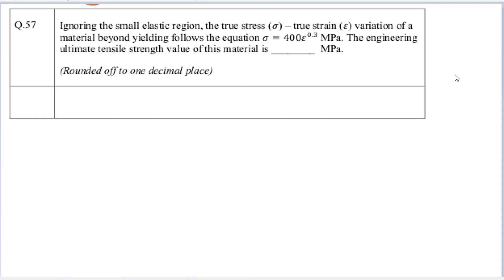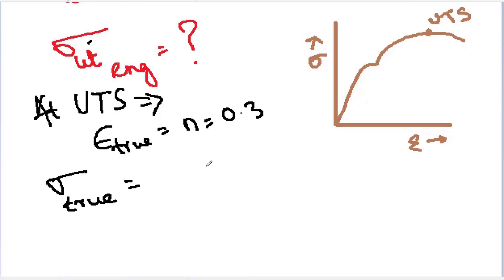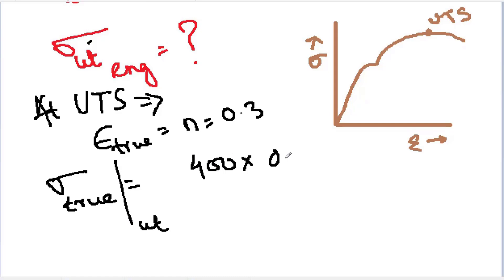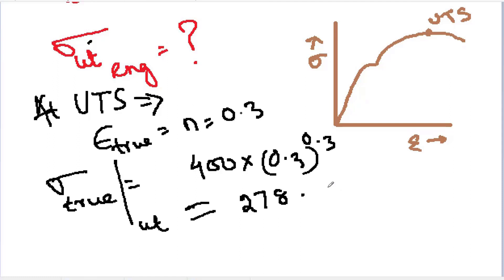Q57 ME 2023